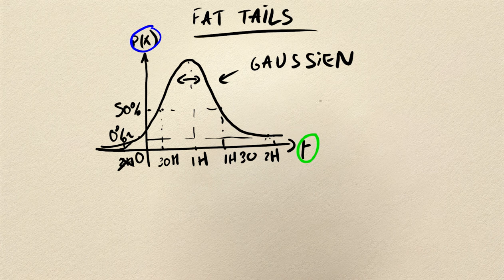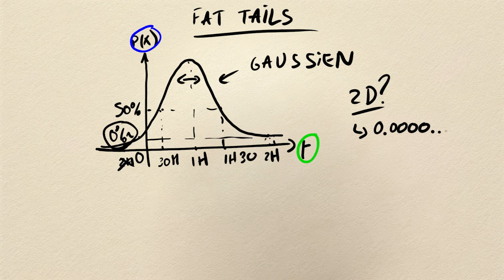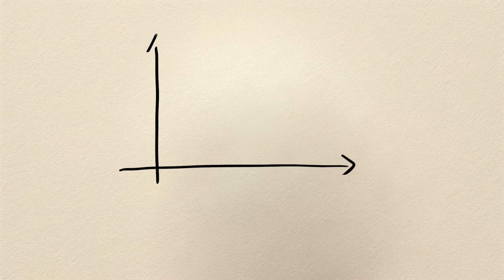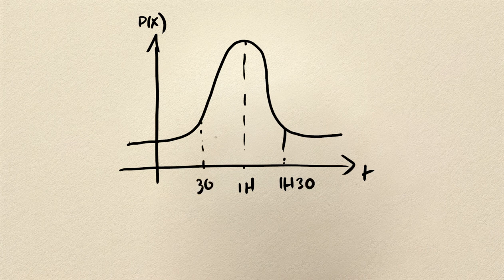Rethinking Productivity: Lessons from the Real World